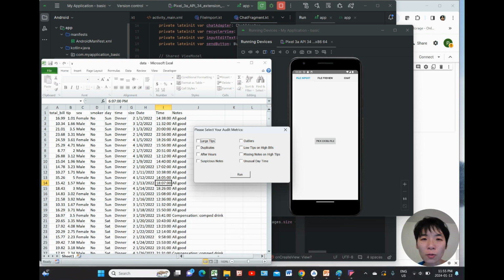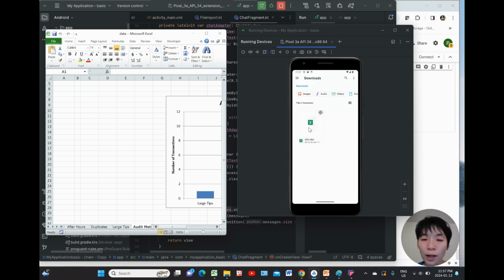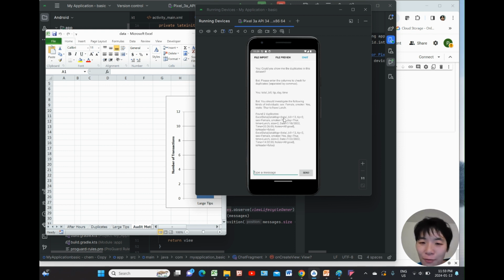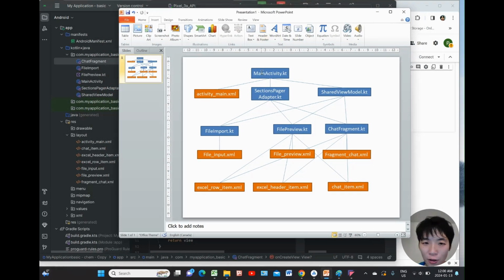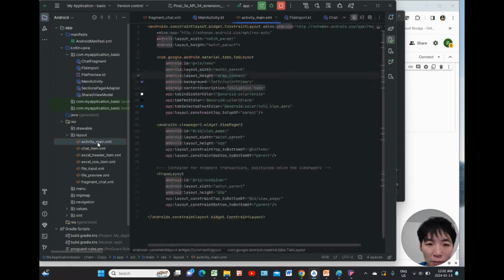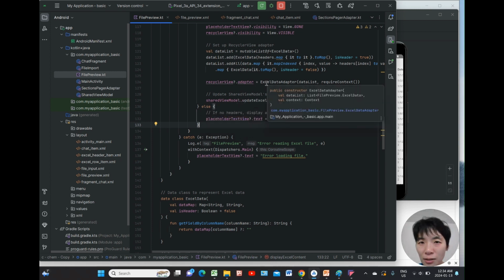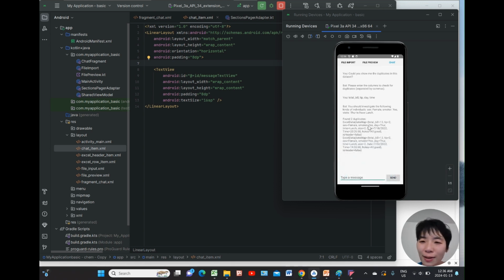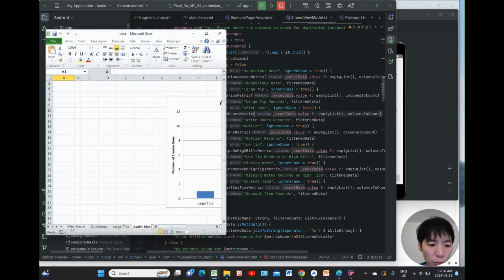Audit Mobile Chatbot